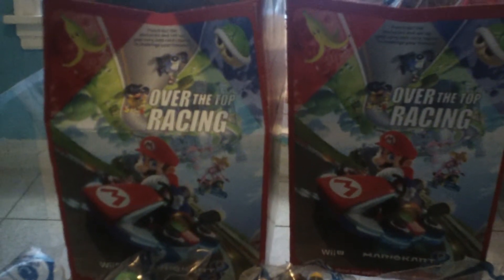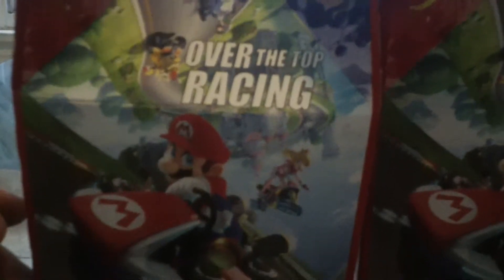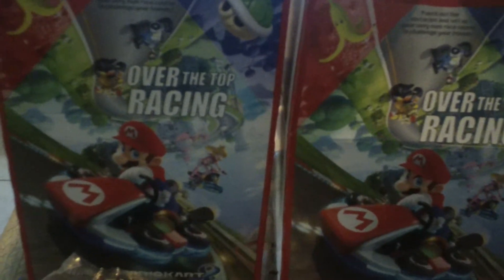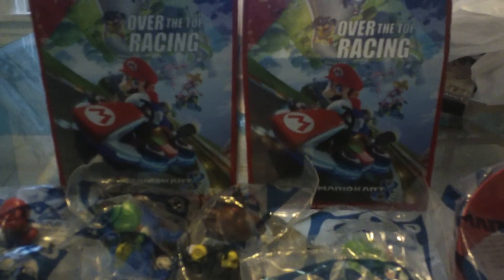McDonald's Mario Kart 8 Happy Meal Toys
The entire set of all 8 McDonald's Mario Kart Happy Meal Toys.